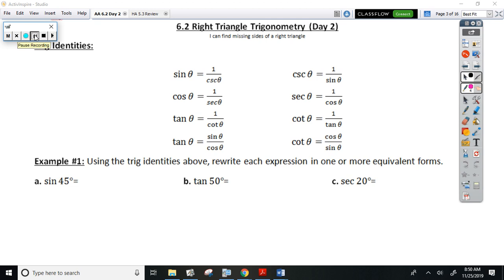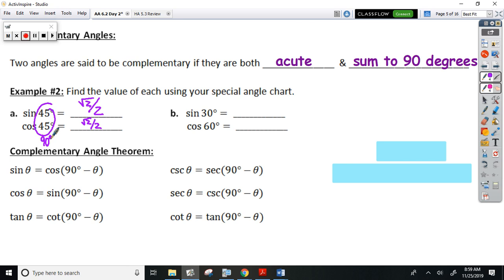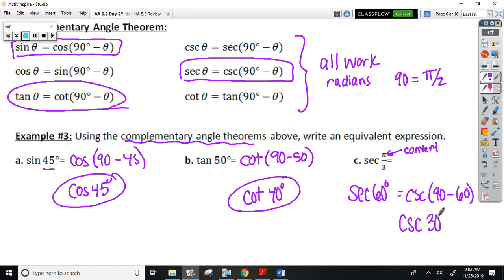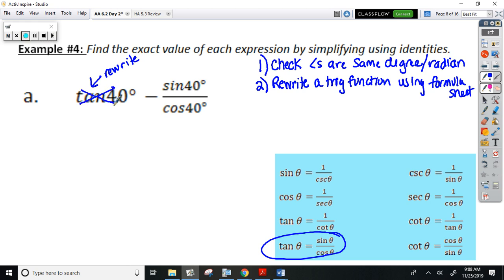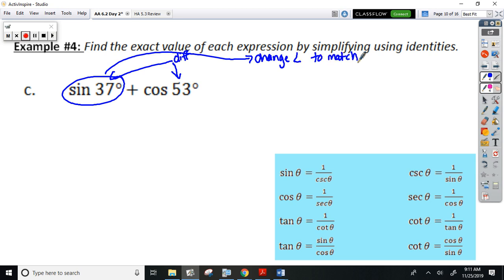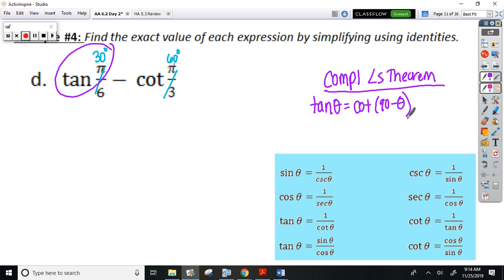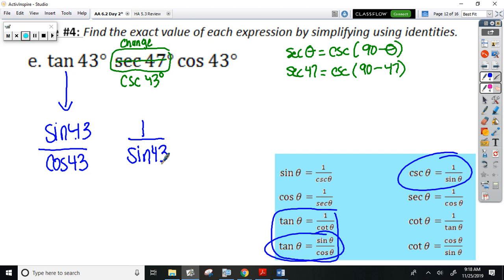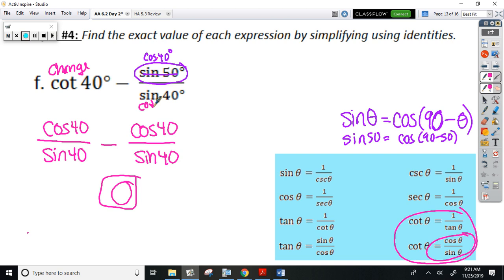AdvAlg 6 2 Day 2 2019